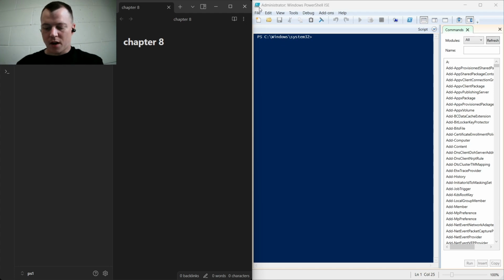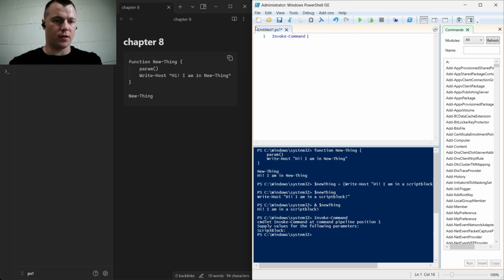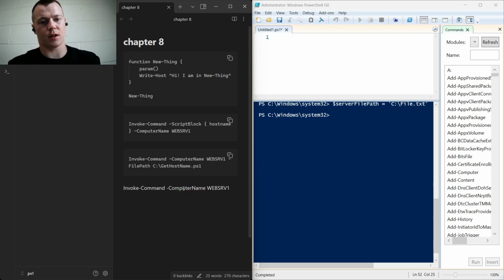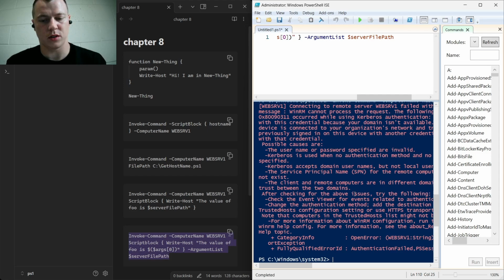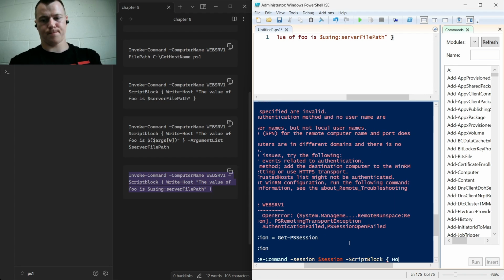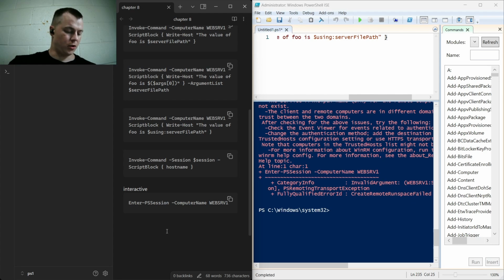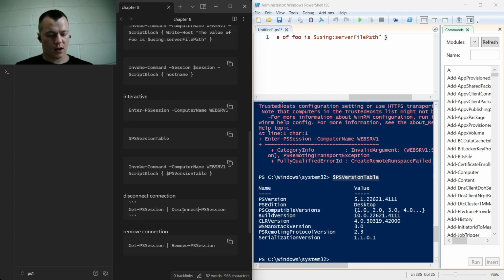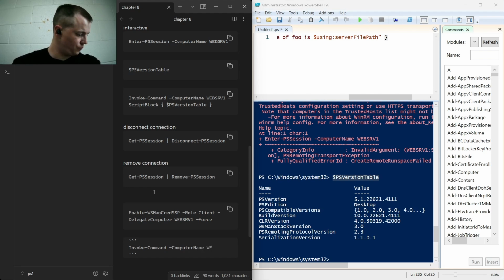Powershell for sysadmins chapter 8